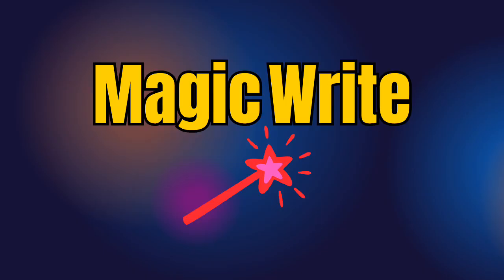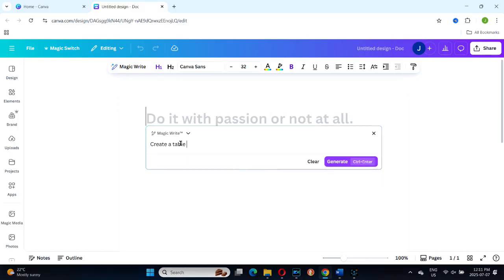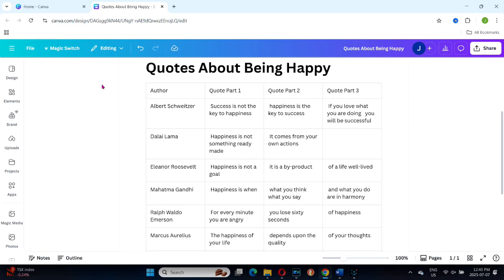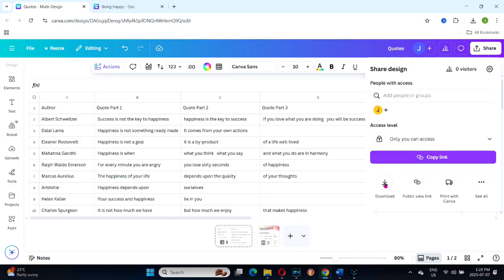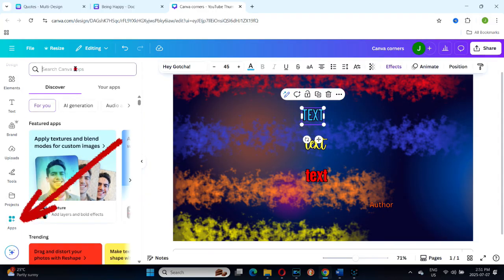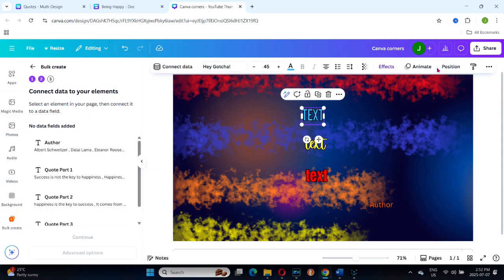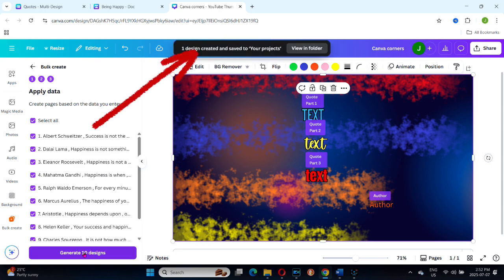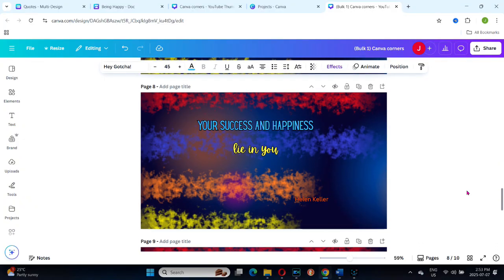Canva's Bulk Create | Save HOURS with This Pro Feature!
In this step-by-step Canva tutorial, you'll learn how to use the powerful Bulk Create app to generate dozens of unique designs in minutes using a simple spreadsheet. Perfect for quote posts, product listings, or social media content — this Pro feature is a massive time-saver for creators!  You will love it!